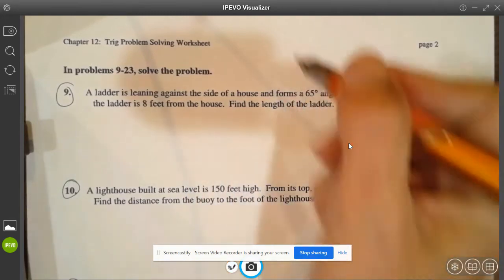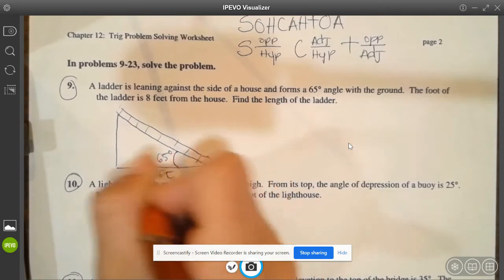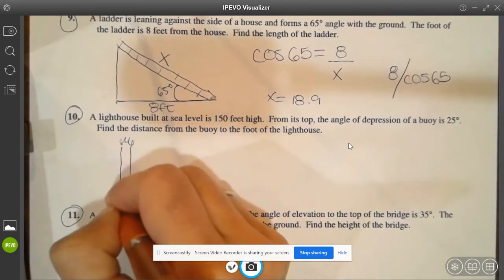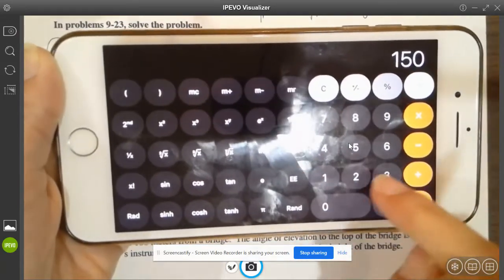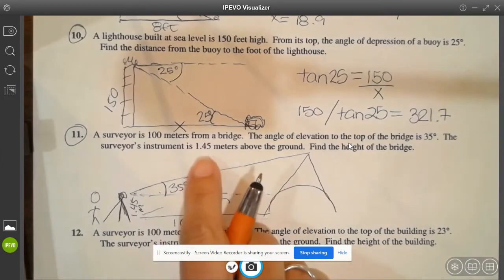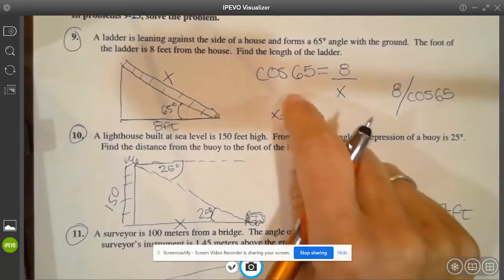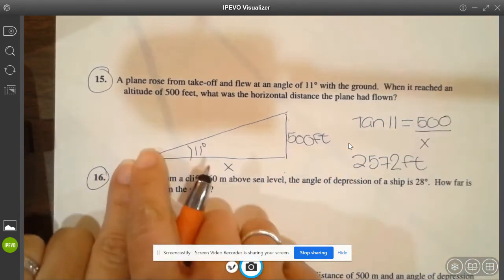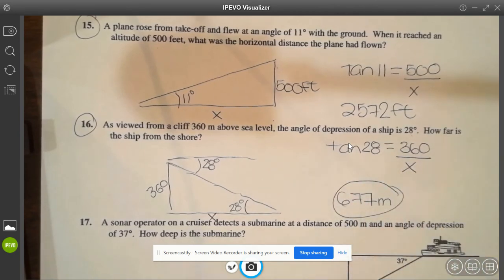Trig Ratios Word Problems/Applications